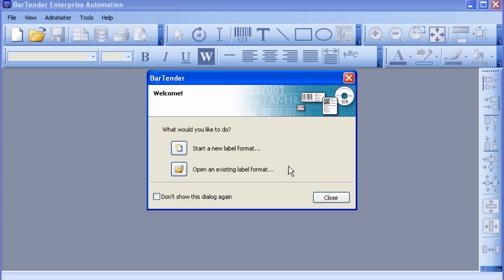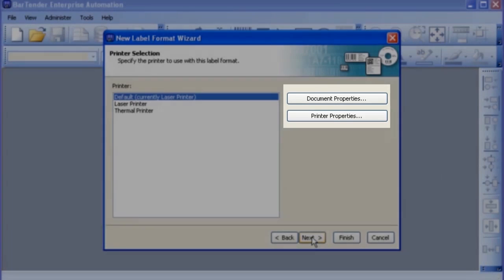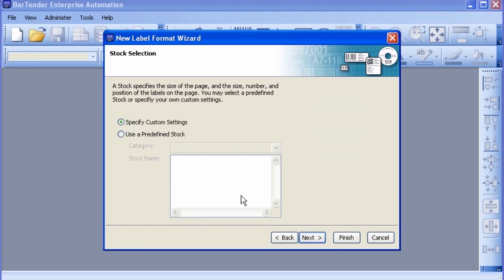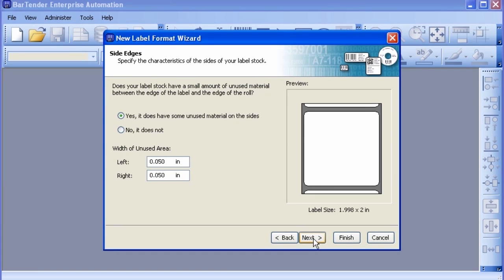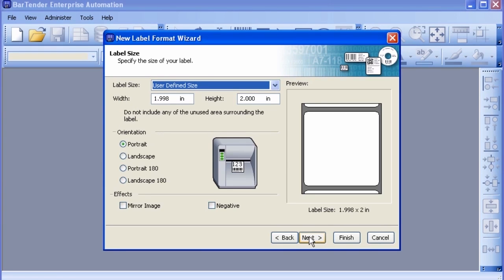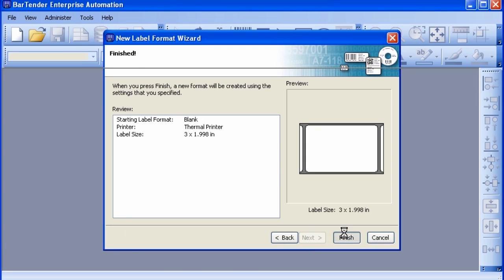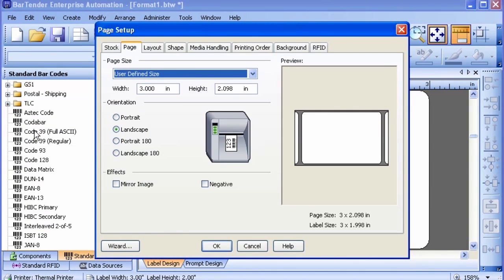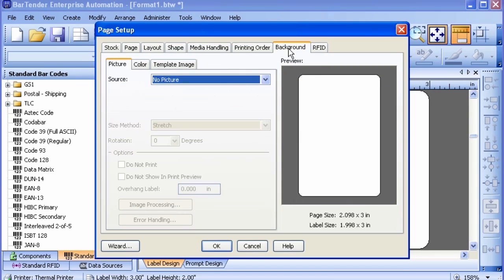BarTender Barcode and Label Design Software - Label Page Setup Video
OptimediaLabs.com sells BarTender barcode and label design software. This video show you how to create a label design file in Bartender. Very easy to use and can be used to make any type of product labels or barcode labels.